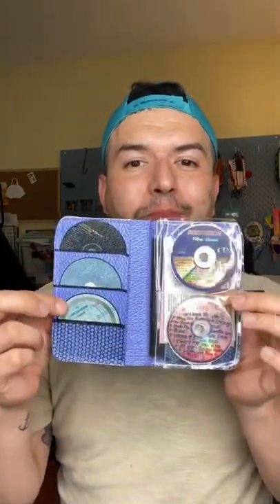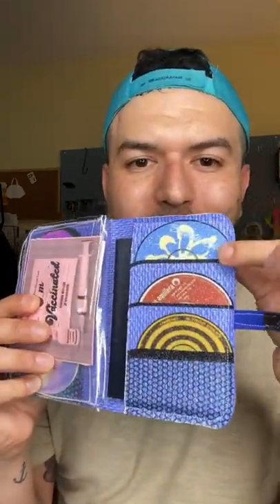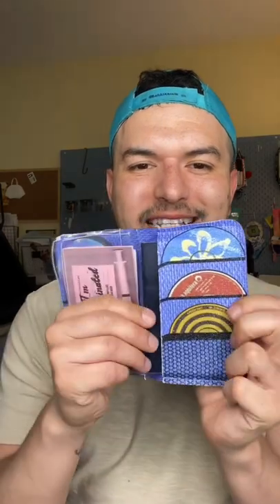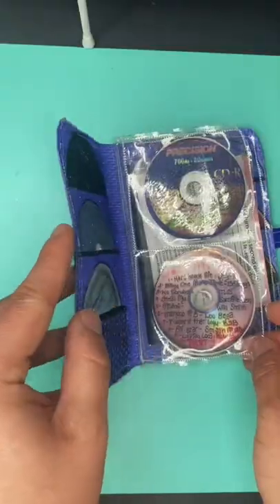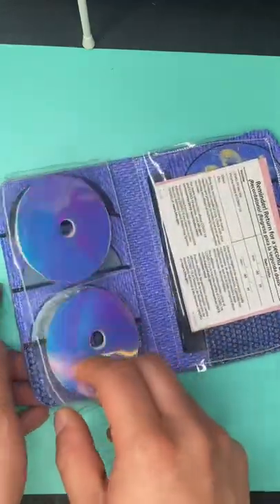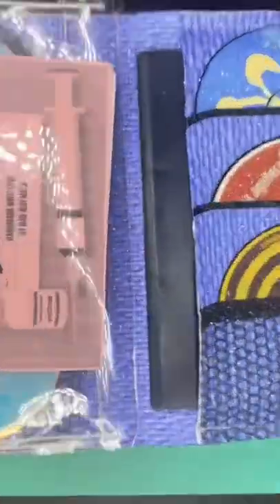New handmade nostalgic passport holder! Looks like an old school CD binder!